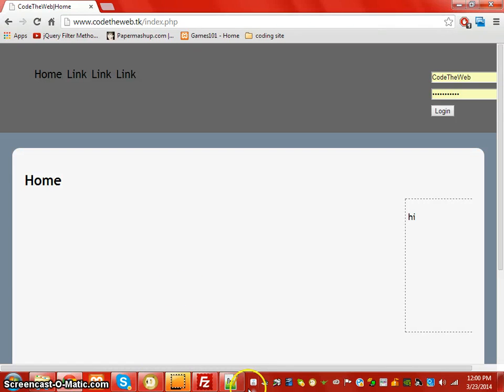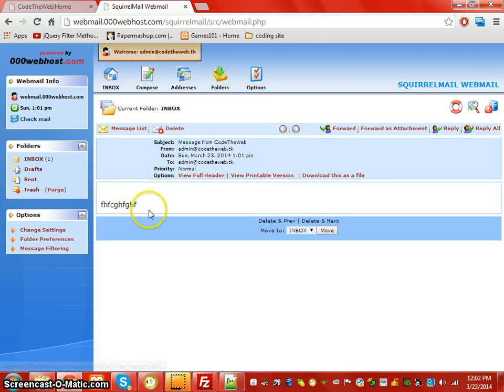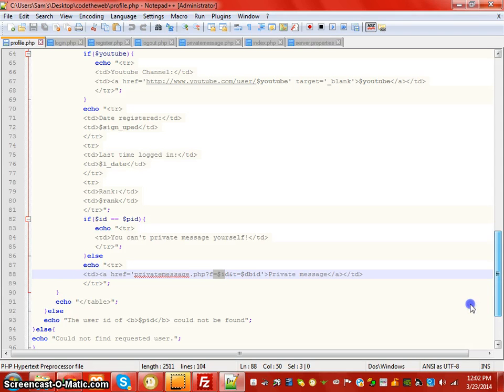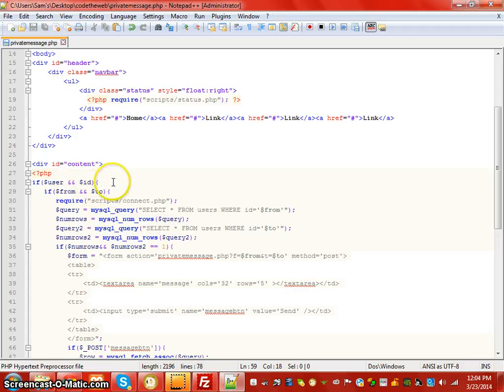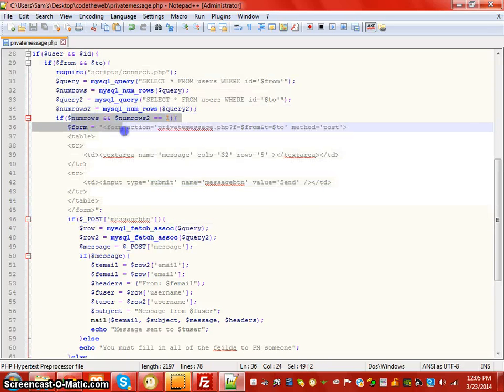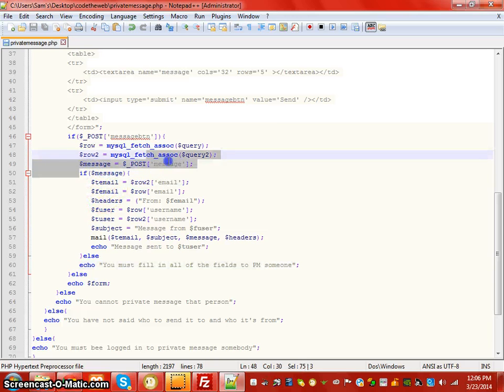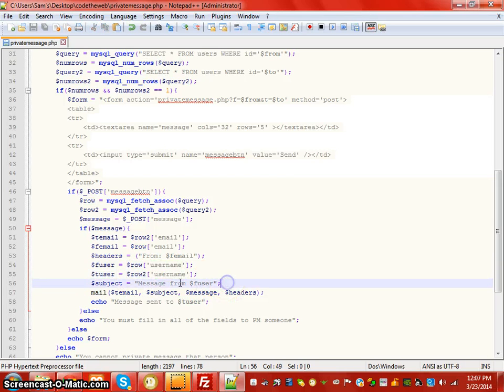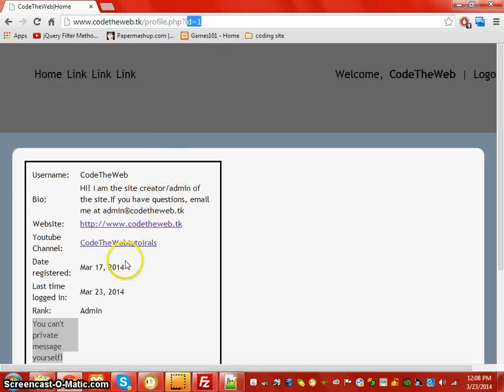CodeTheWeb Tutorials - Creating codetheweb.tk Part 11: Private messaging part 2/2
Want to learn to code? Want to do amazing things?
will be available at least every week!